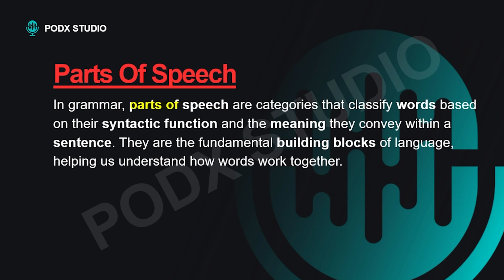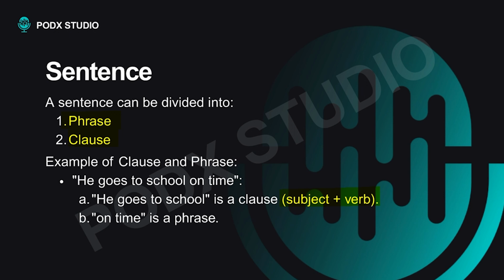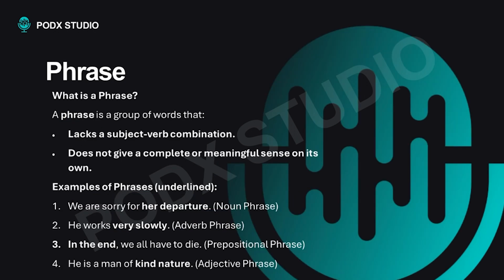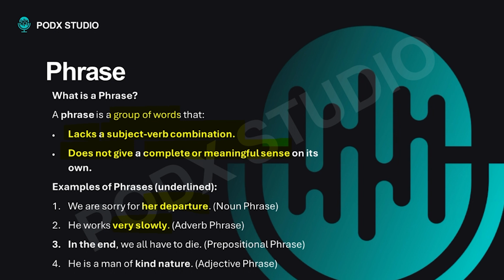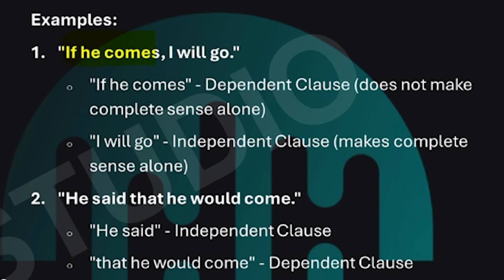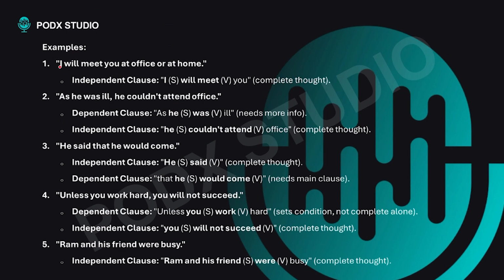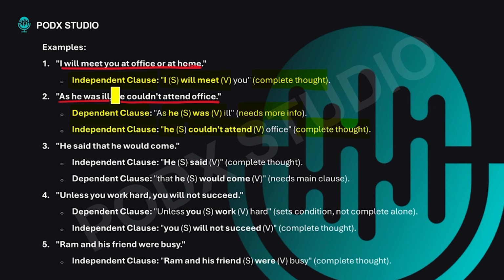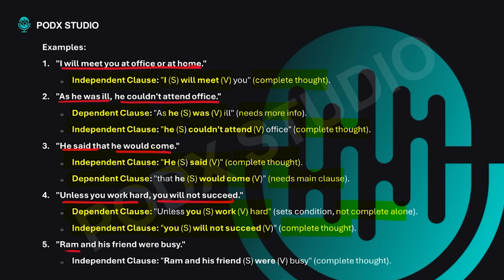English Grammar | Parts Of Speech | Lec 01 | PodX Studio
Dive deep into the world of English with PodX Studio's English Grammar playlist. This comprehensive collection of tutorials covers everything from parts of speech and punctuation to advanced sentence construction and common grammatical errors. Perfect for students, professionals, and anyone aiming for grammatical precision.

✅ Engaging, research-based discussions
✅ Simplified explanations of complex topics
✅ Regular updates to keep you ahead
✅ Perfect for learners, aspirants, and knowledge seekers